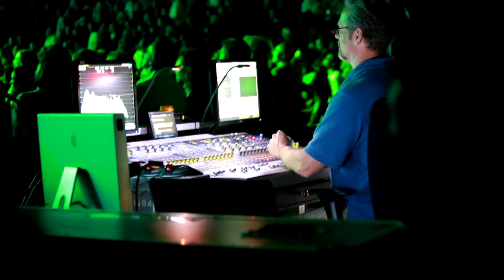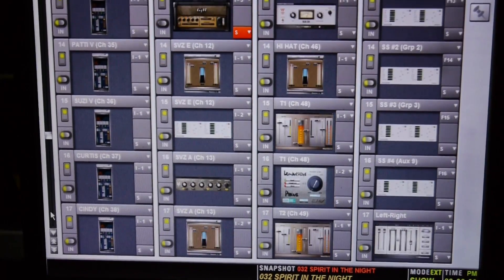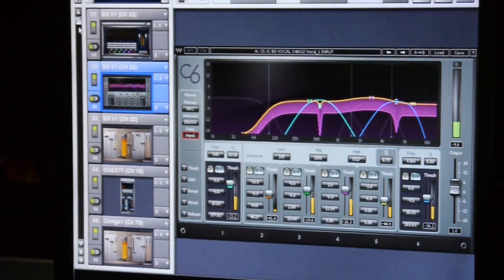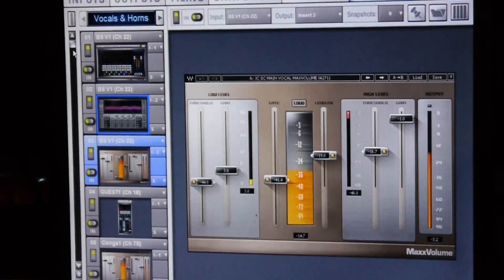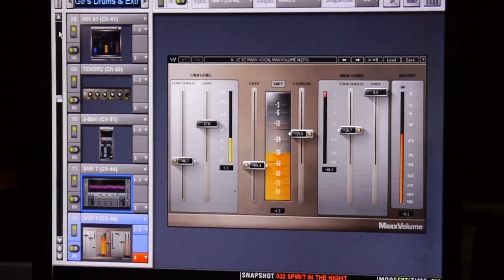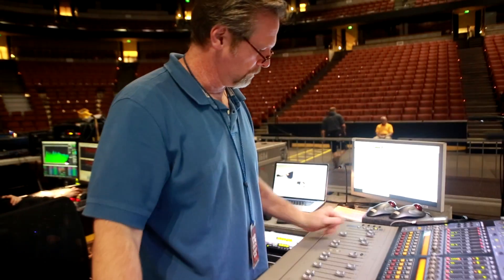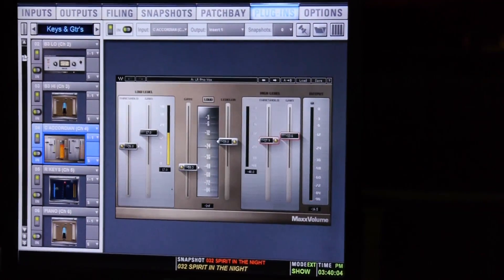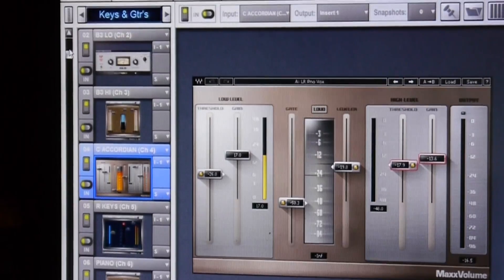FOH Engineer John Cooper: Using Waves’ MaxxVolume Plugin on the Bruce Springsteen Tour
FOH engineer John Cooper (Bruce Springsteen, Natalie Merchant, Wynonna, Ringo Starr) explains how he uses the Waves MaxxVolume plugin when touring with Bruce Springsteen and the E Street Band.